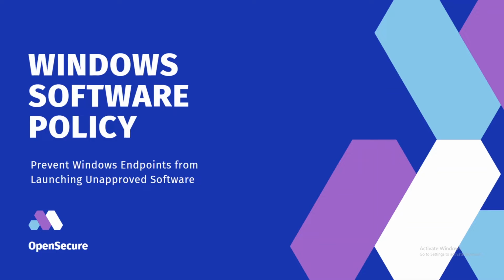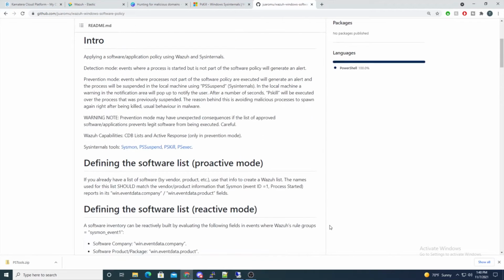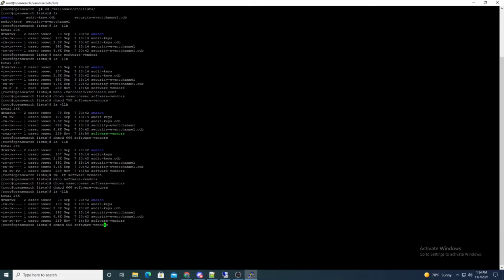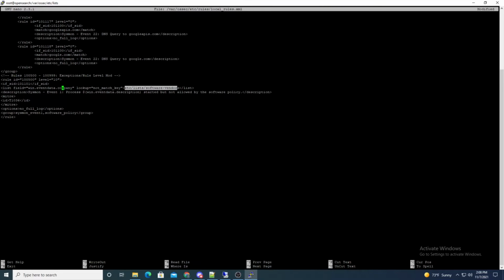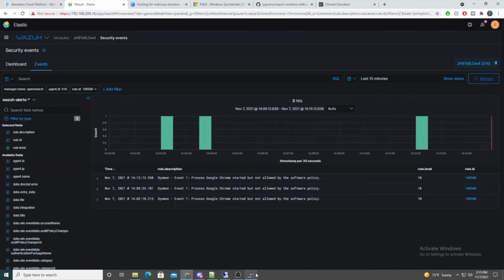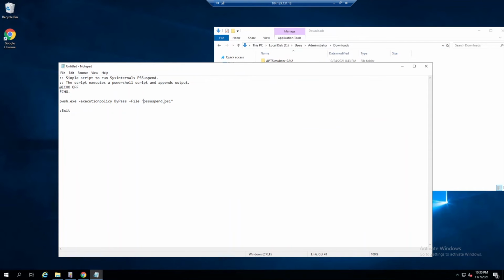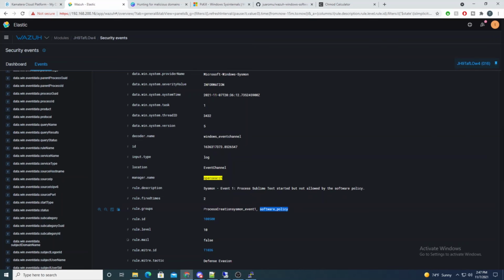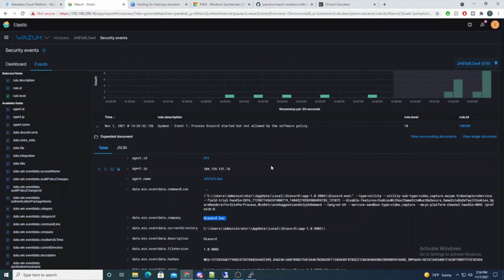Block Unwanted Software With Wazuh! - Proactively Kill Untrusted Software on Windows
Join me as we block untrusted applications from running on our Window's endpoints with Wazuh! Let's deploy a Host Intrusion Detection System and SIEM with free open source tools. Join me as we explore and learn together.